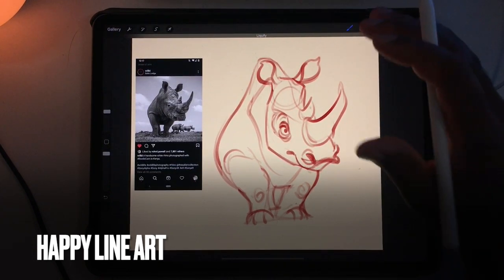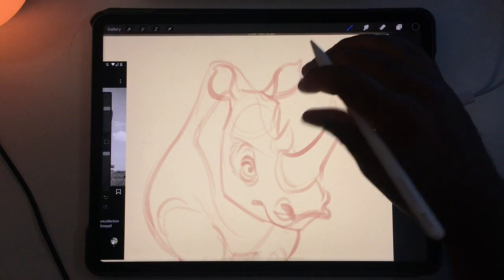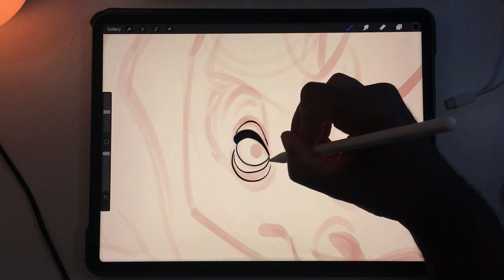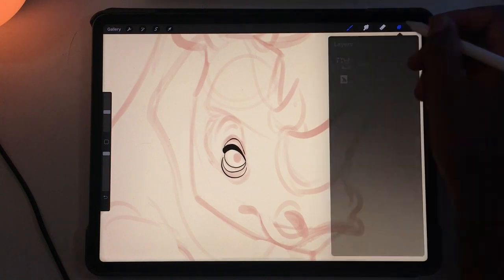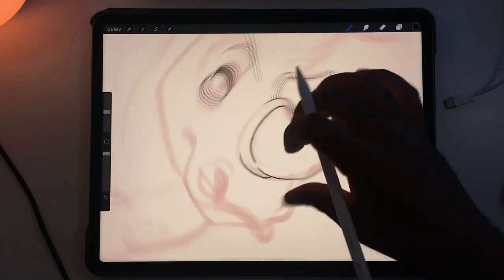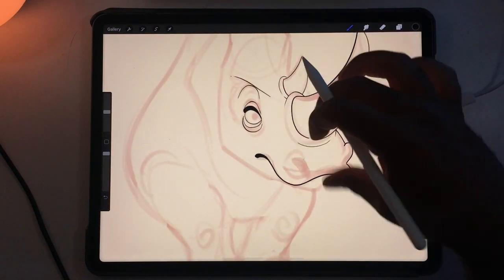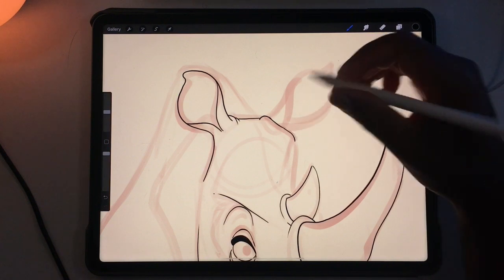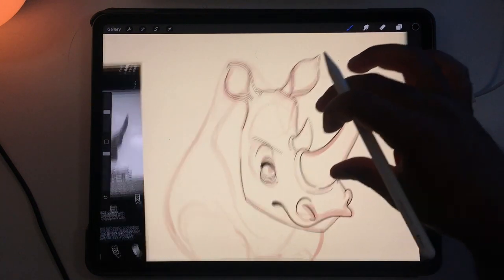Procreate Tutorial: Lining up your sketch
LIning up your sketch can be tricky. Here i'll show you how I line up a rhino sketch so I can continue on to color him in.

How to make Augmented Reality style art:
Shading 102: Marhsmallow Time!